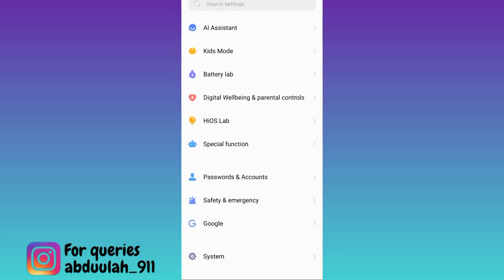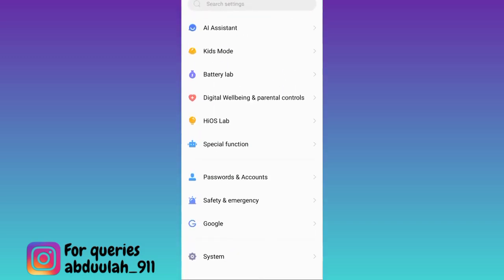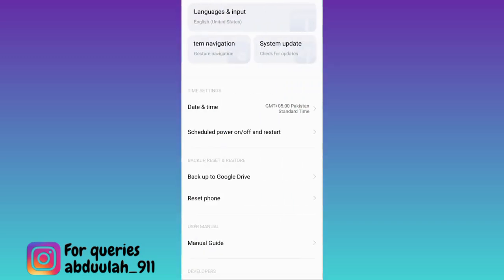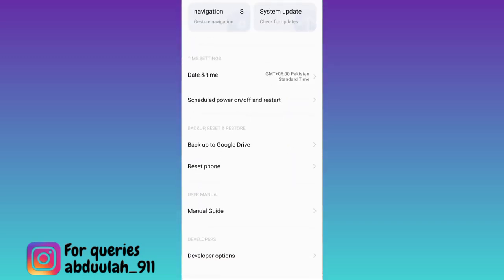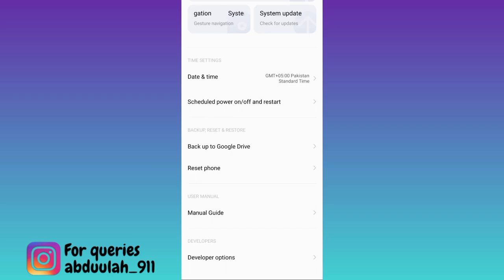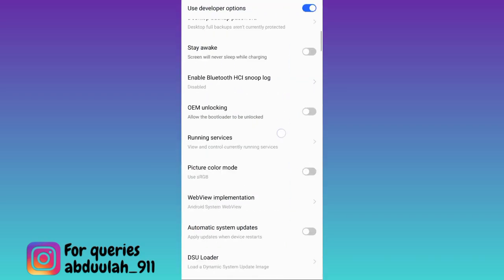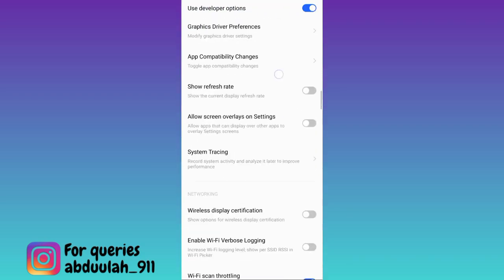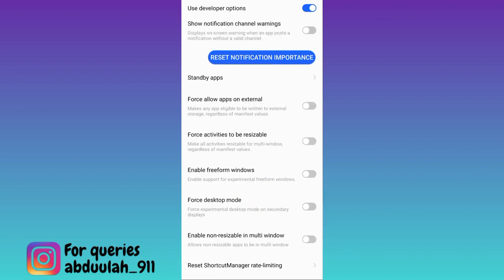How to Save WhatsApp Media to SD Card | Change WhatsApp Default Download Location to SD Card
In today's video, I am going to show you how to save whatsapp media to sd card. If you want to download all the files you receive on whatsapp to sd card then this video is for you. So sit back and learn how to chaneg whatsapp default download location to sd card.